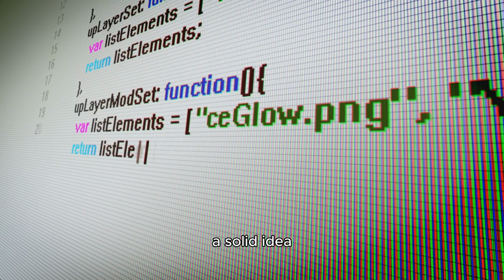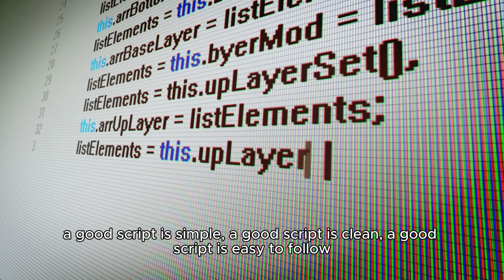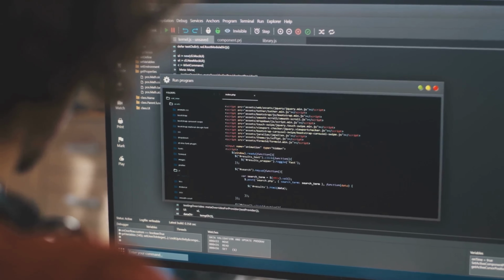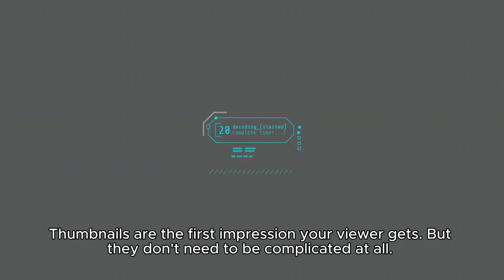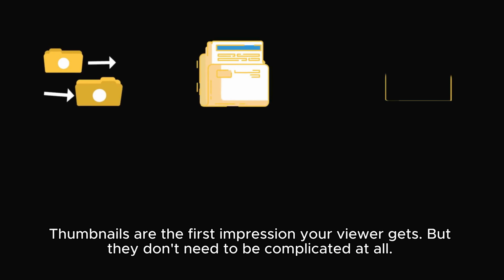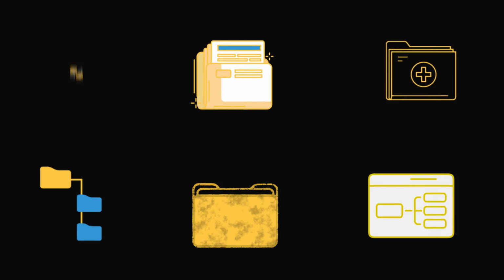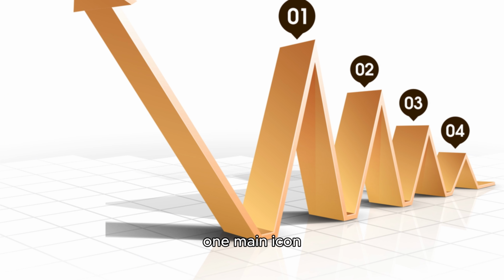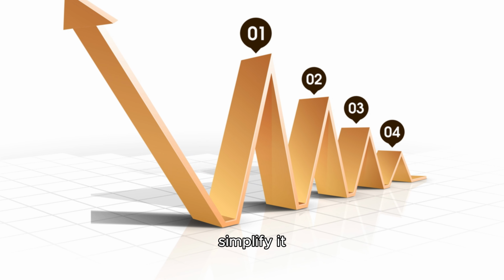How to Improve Your AI YouTube Videos (Beginner-Friendly Guide — Part 2)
In Part 2 of this beginner-friendly series, we focus on improving your videos with simple, practical steps anyone can use — even if you’re brand new to YouTube.

You’ll learn how to improve:
• Pacing and flow
• Beginner-friendly structure
• Gentle storytelling
• Smooth transitions
• Clear examples
• Visual simplicity
• Small improvements that compound
• The 3 metrics beginners should focus on